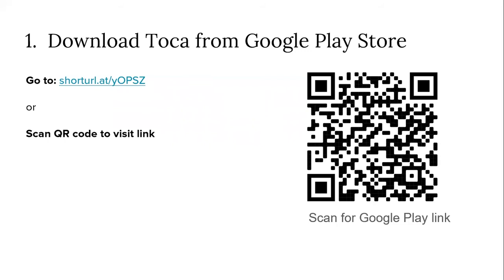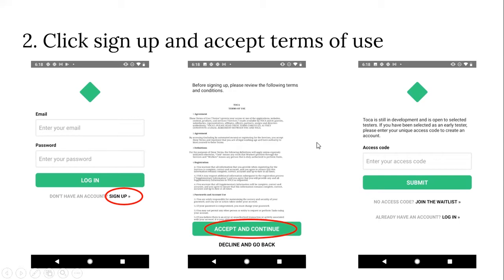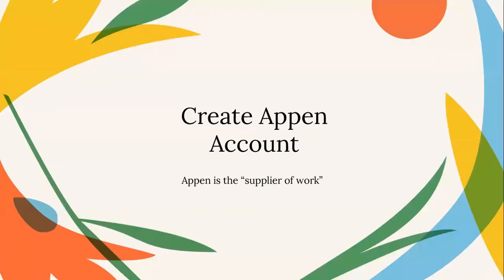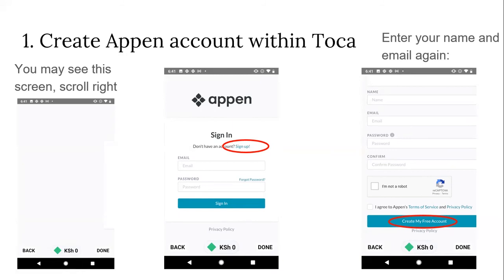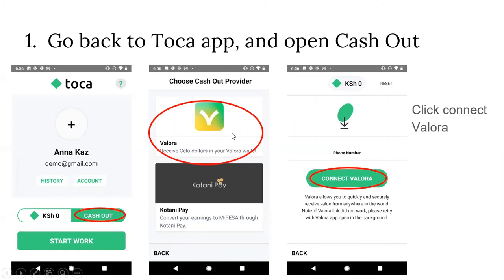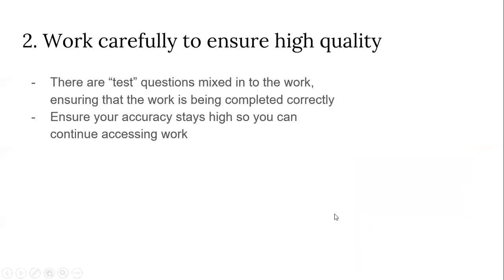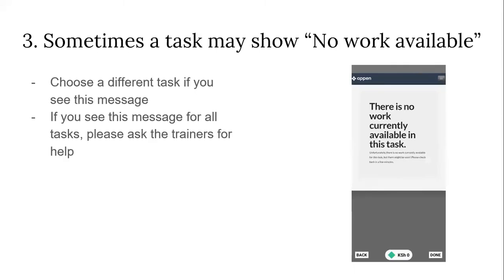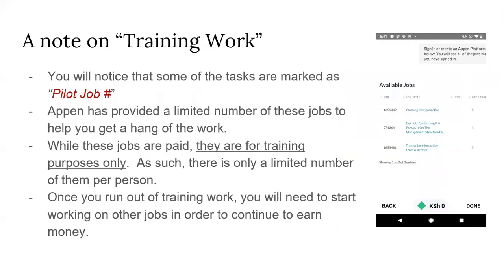Toca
Now that your digital wallet is prepared, we would like to now teach you the work. Remember, TOCA is the work app and Appen is the work provider. Therefore in this video, we shall learn about both Toca & Appen. Mr. Muthiani, will take us through:

1. Download & Install Toca (shorturl.at/yOPSZ)
3. Entering your access code
4. Creating a TOCA account
5. Dashboard & Appen

On the Appen side of things, we will learn;
1. Creating an Appen Account within Toca
2. Email Verification
3. Starting to work & Earning

Now that you have started to work and earn, you need to shift your earnings to your wallet. At this point, Mr. Muthiani talks about connecting Toca to Valora.